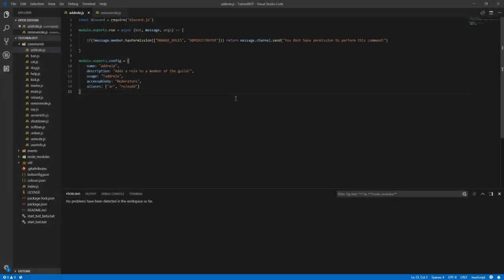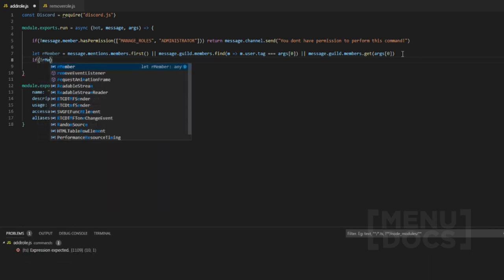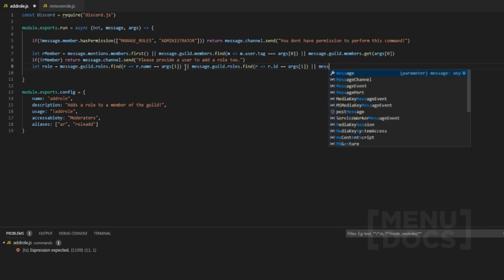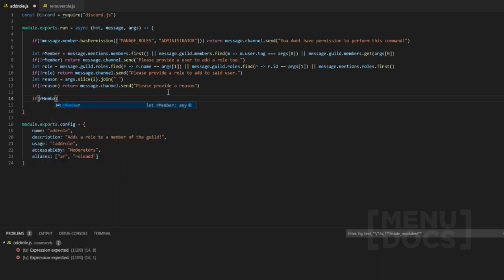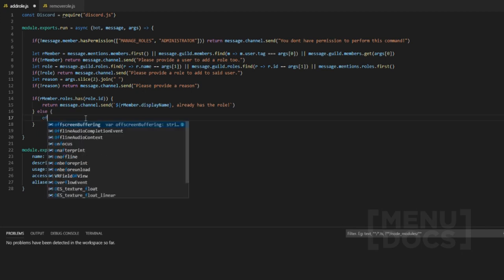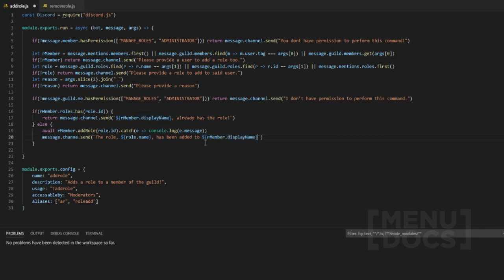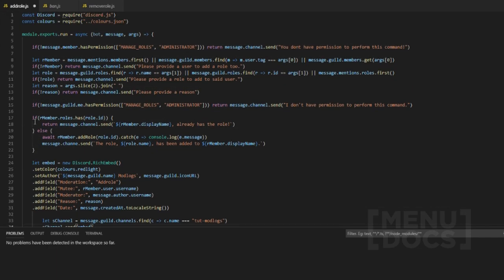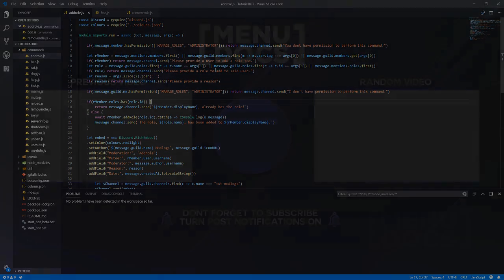Discord.js v11 Bot Tutorial - AddRole & RemoveRole (Episode 15) | MenuDocs